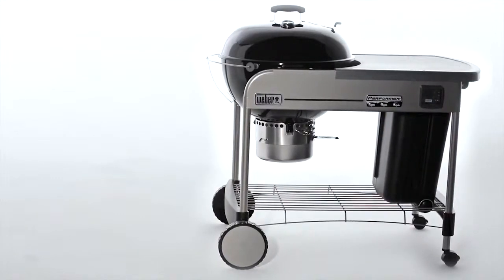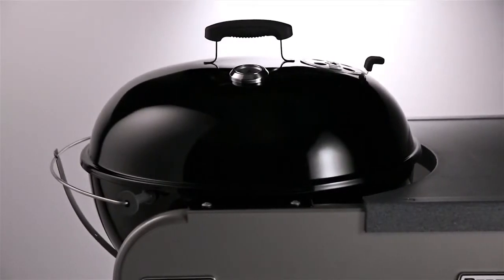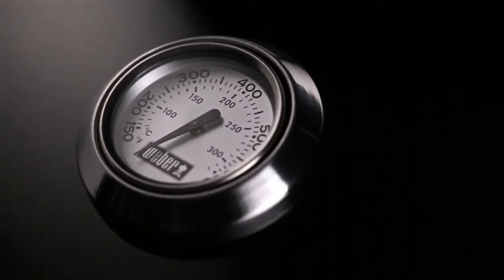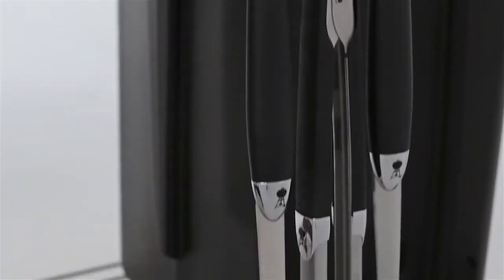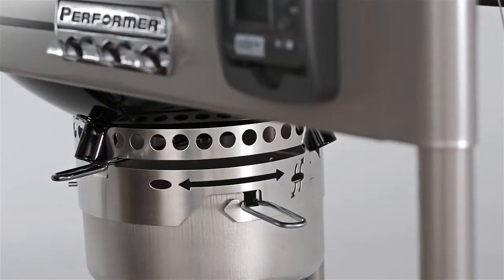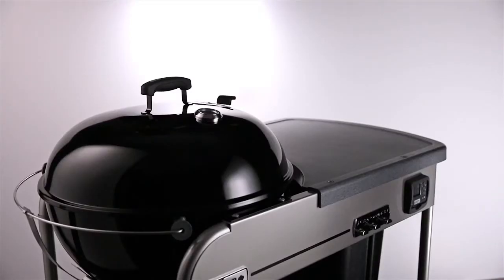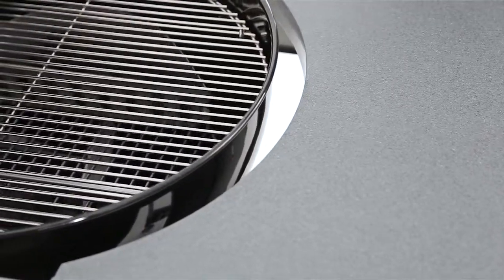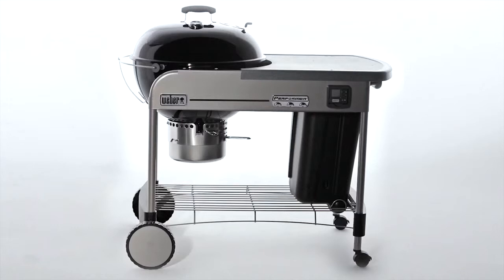Performer® Gold HD